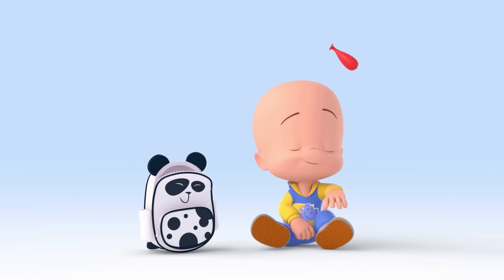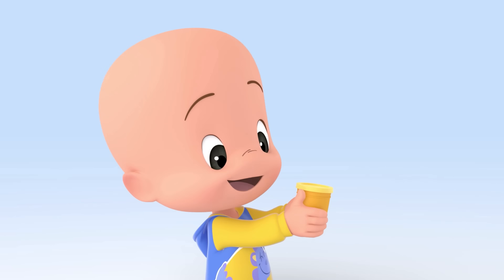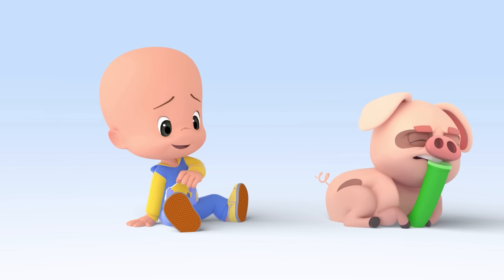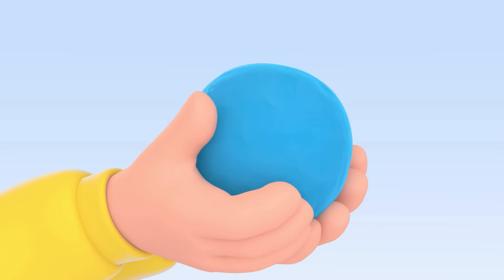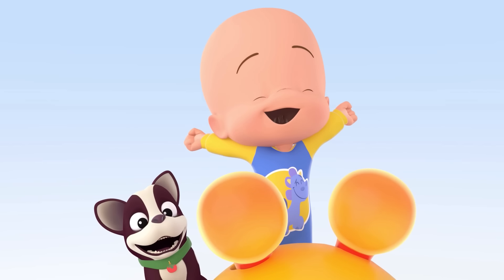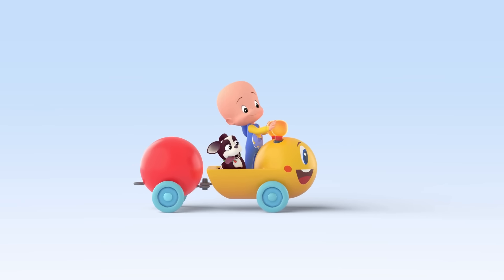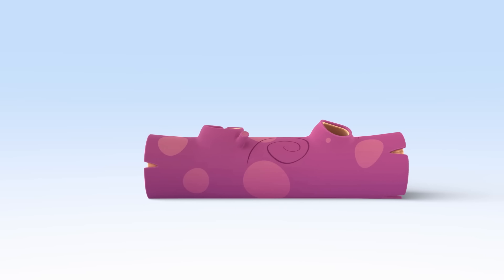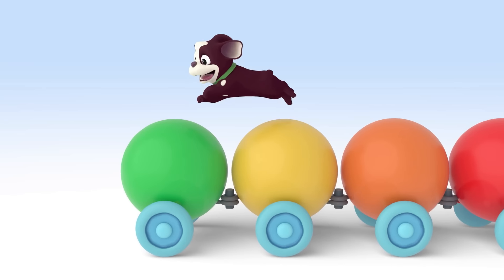Ponies Magic Panda Bag | Colorful caterpillar | learning Videos | Cleo & Cuquin